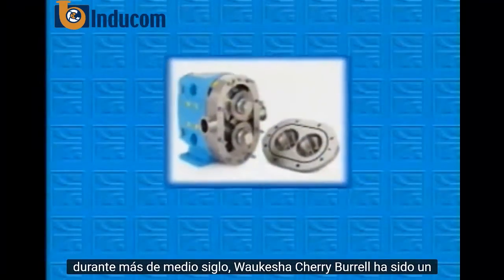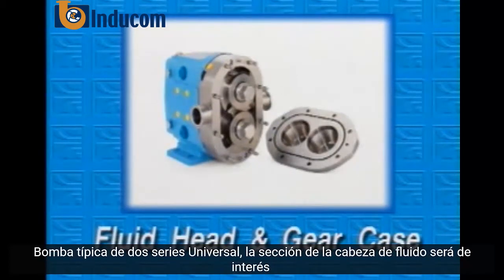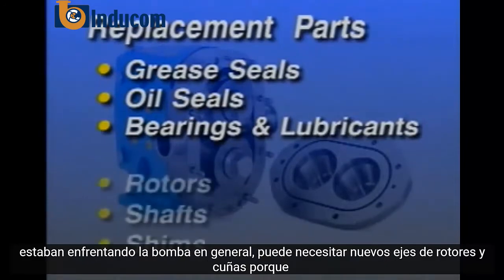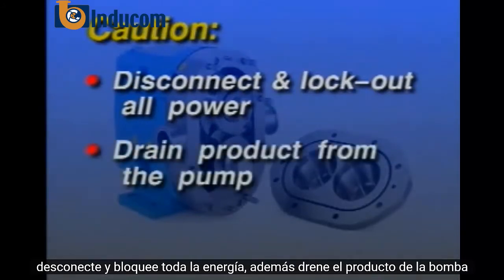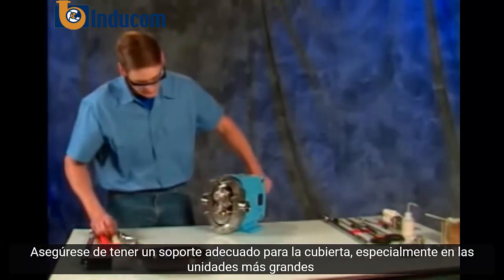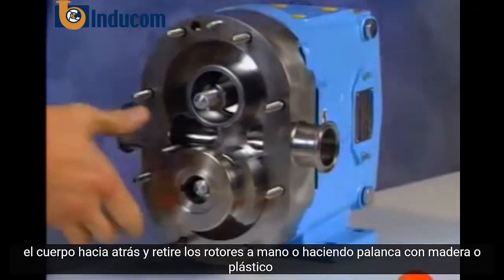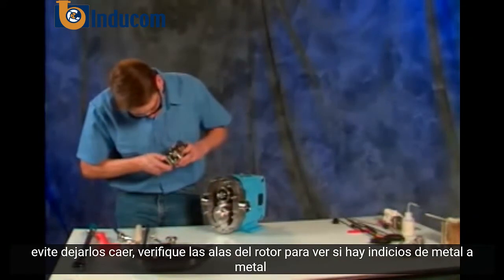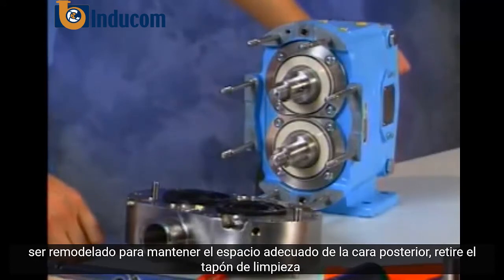Aprende las partes de una bomba lobular Spx Flow